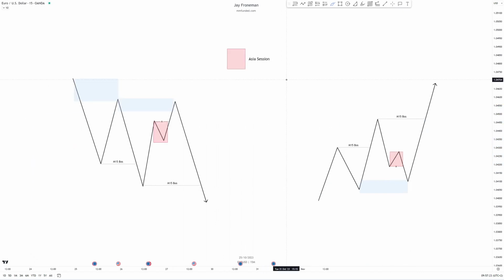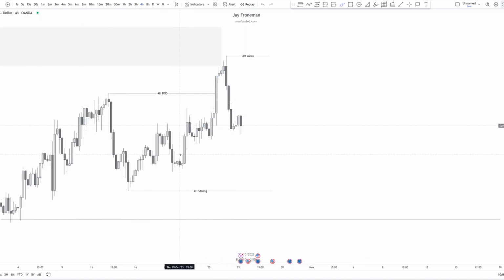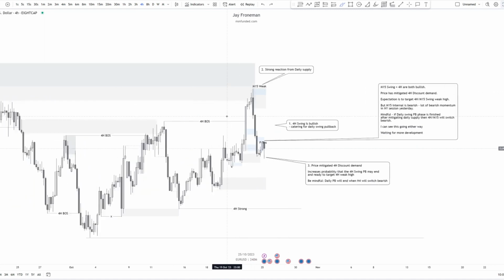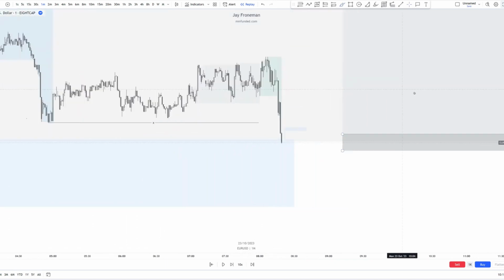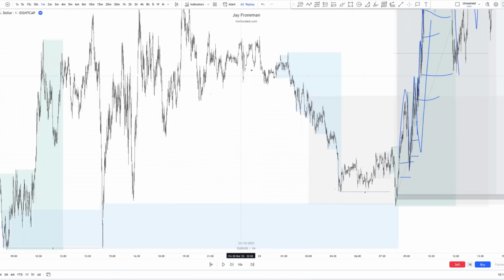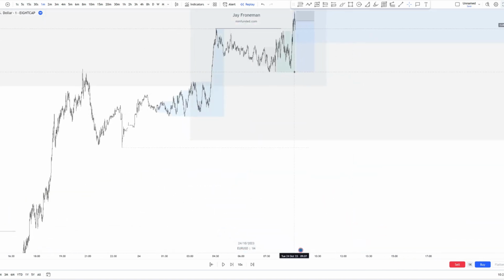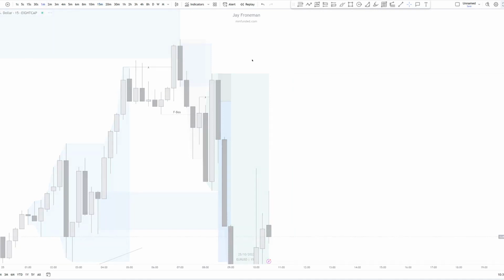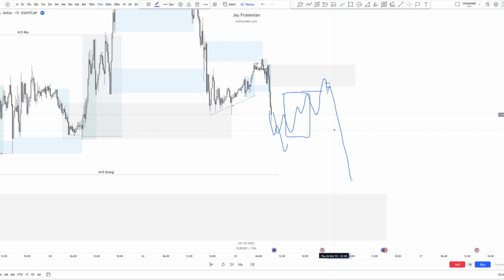The BEST Asia Liquidity System Model - MMFunded ICT Mentorship 2024